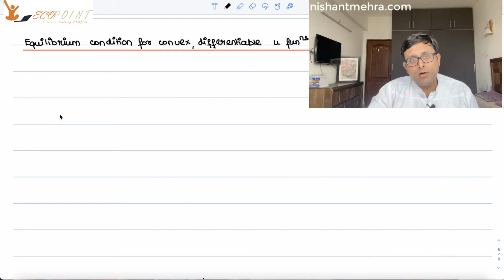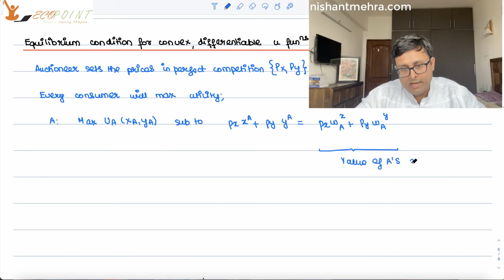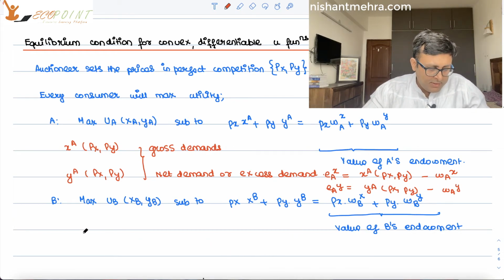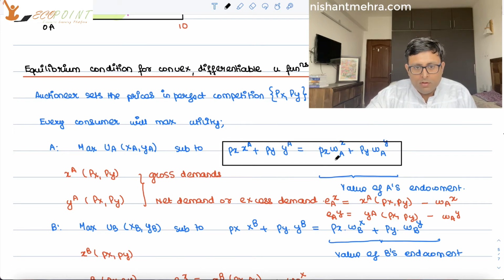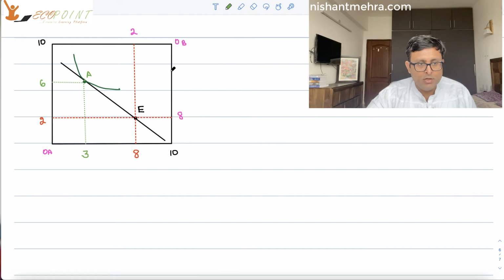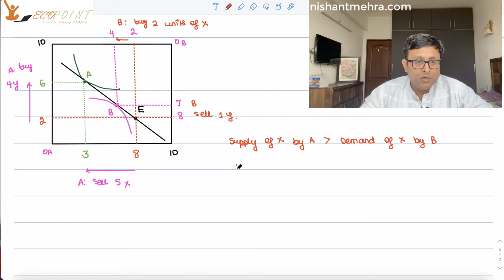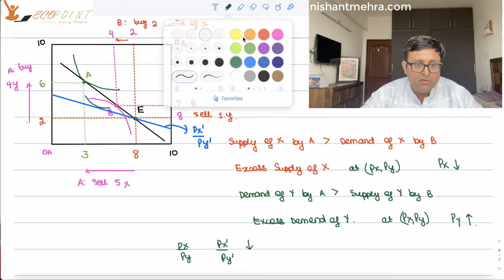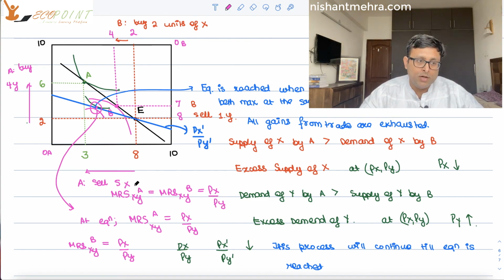Competitive Equilibrium Condition MRS 1 = MRS 2 = Price Ratio | 4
1. Competitive Equilibrium Condition MRS 1 = MRS 2 =Px/Py

(REFERENCE : Varian Ch 31)

1) Intermediate Microeconomics Course in their semesters
2) UGC Net Economics
3) Basics of MA Economics Entrance Exam (DSE/ISI/JNU/IGIDR/MSE)
4) Indian Economic Services
5) Indian Administration Services (Economics Optional)